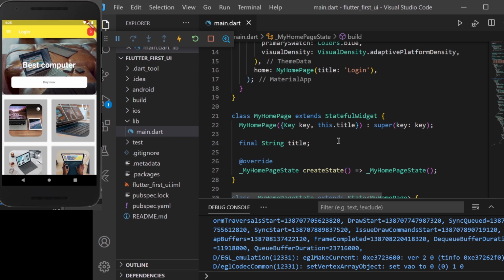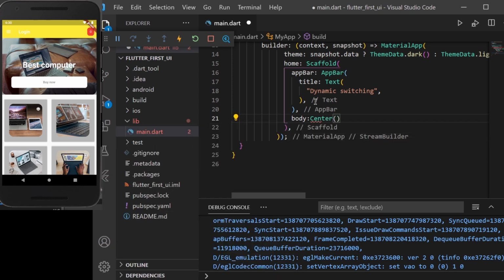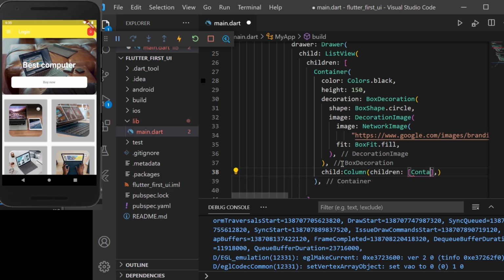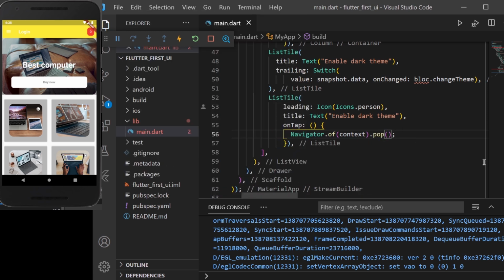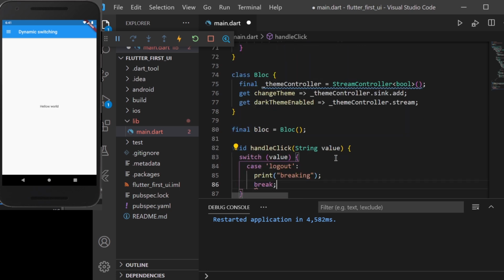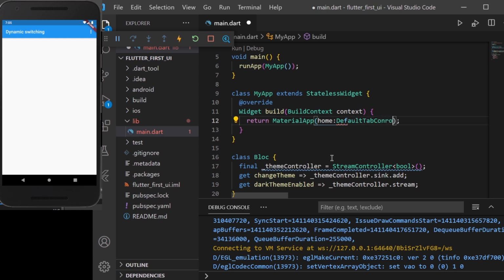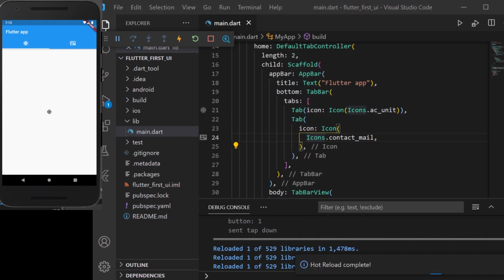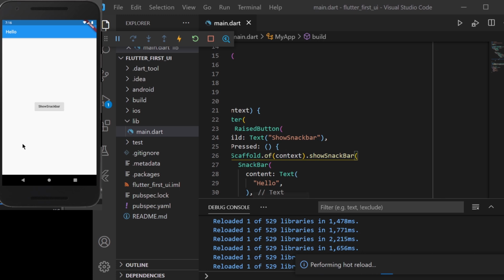Flutter 101-Bootcamp(1080p) | Session-4 | HexHybrids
Hey folks.

 - Theme Changer app
 - Drawer Implementation
 - Snackbar Implementation
 - Tabbar Implementation